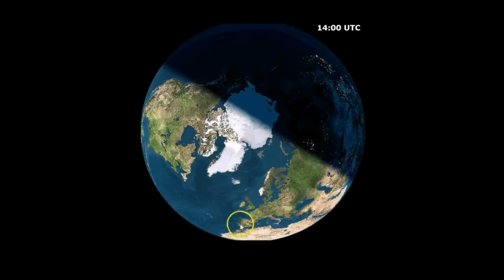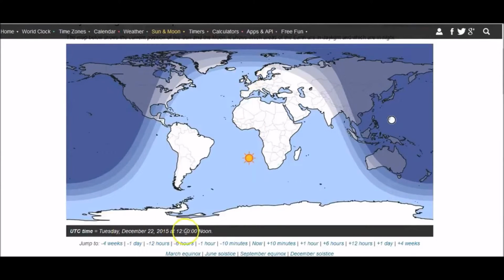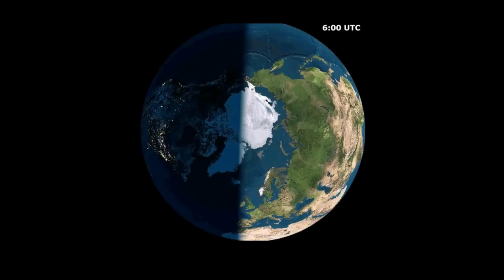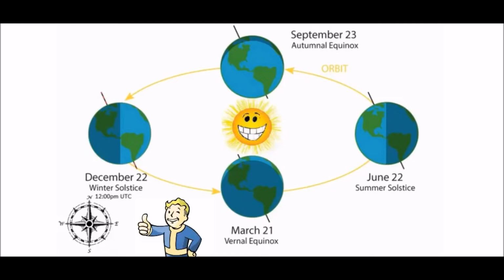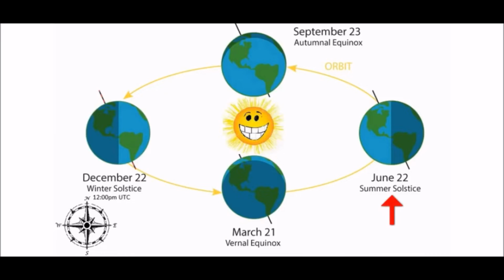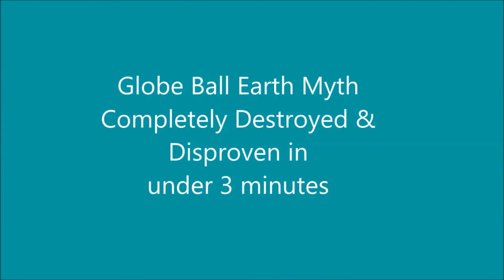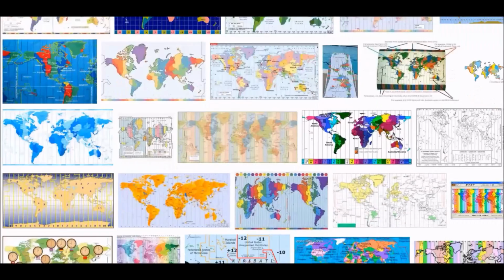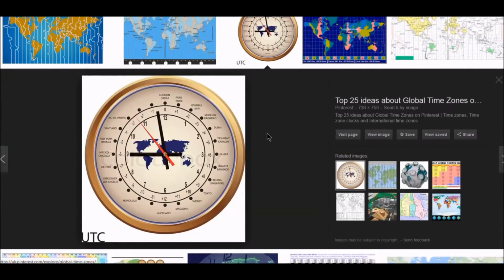Globe Debunked in 11 Minutes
Earth NOT spinning, NOT Orbiting the Sun, plus Time Zones don't work on the Globe